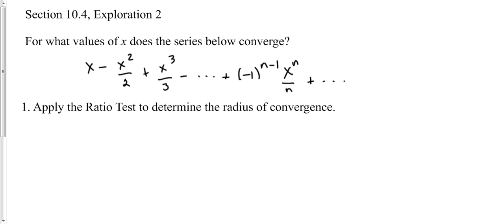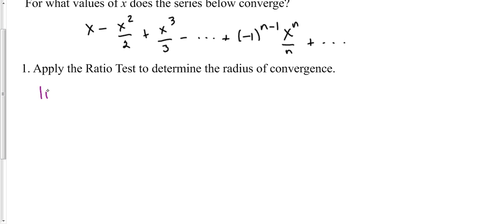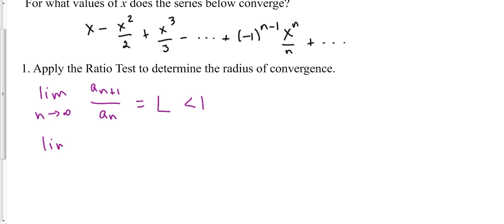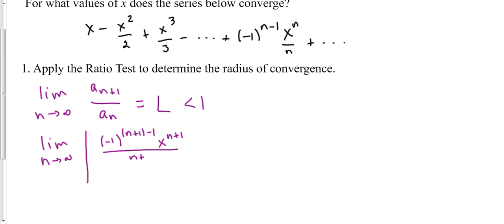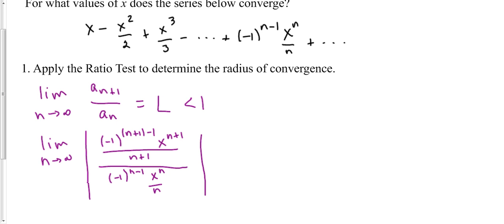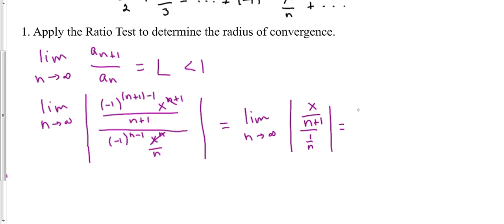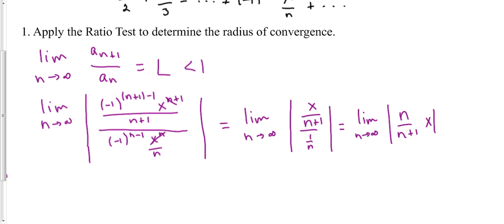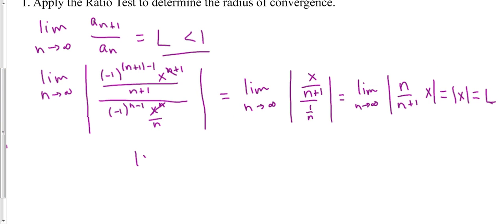Chapter 10, Section 4, Exploration 2, Part 1